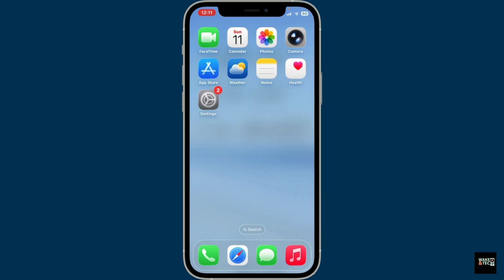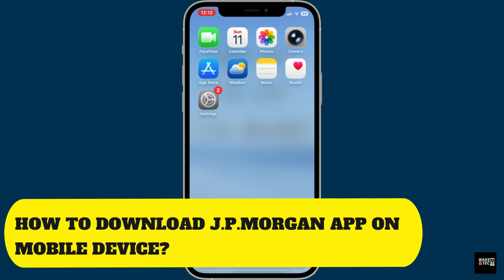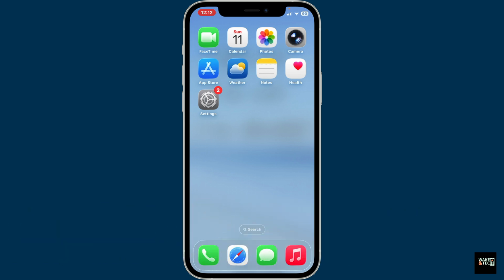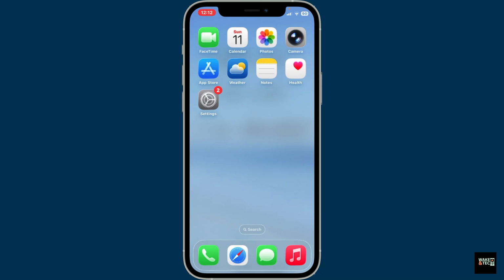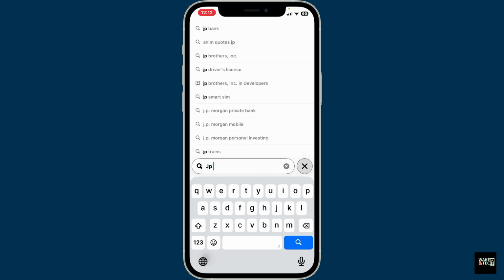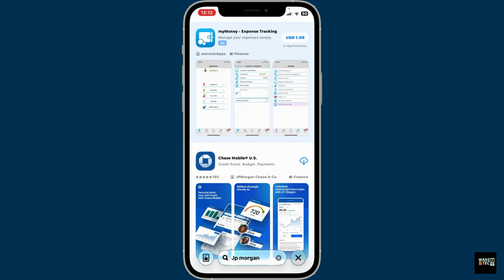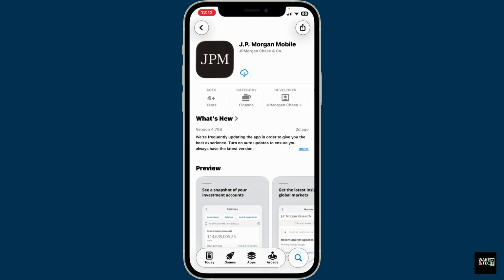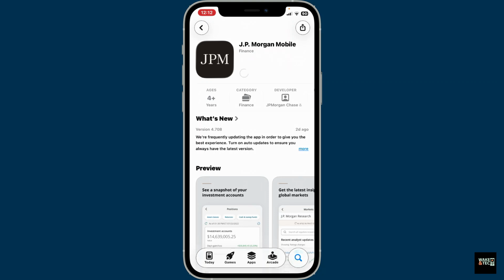How to Install J.P. Morgan App on Android & iPhone (2026)?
Are you looking to download the J.P. Morgan app on your mobile device? In this step-by-step tutorial, we’ll guide you through the entire process for both Android and iOS devices. Learn how to safely download, install, and get started with the J.P. Morgan app so you can manage your finances on the go!